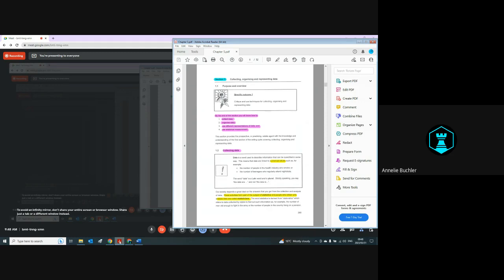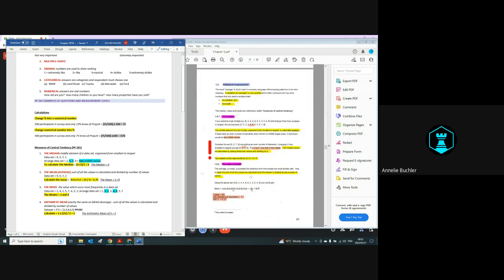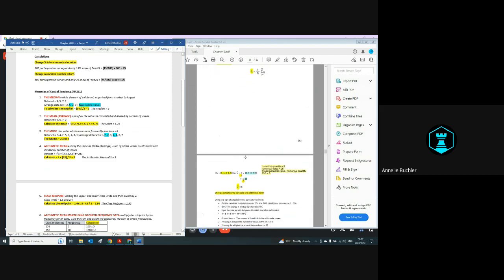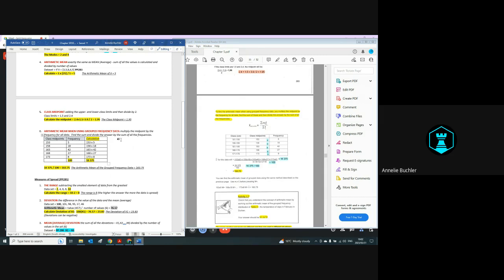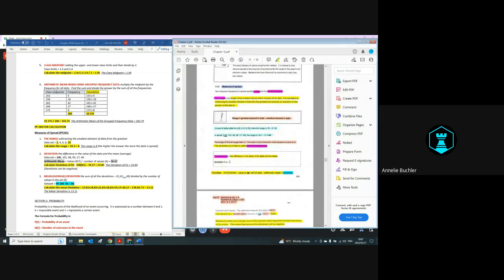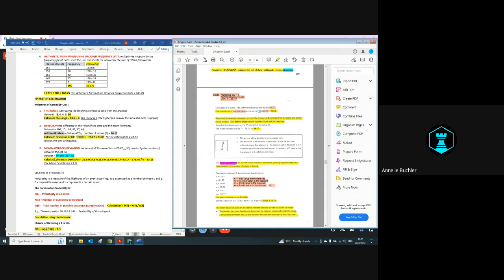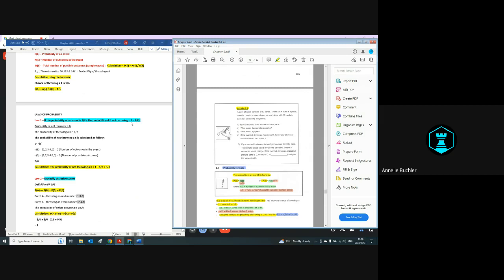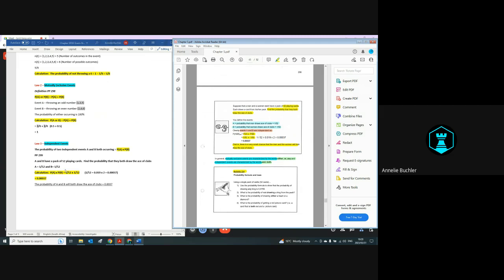EZG Training Session 12: PDE Exam Chapter 5 - NOTES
Summarized notes of Chapter 5
Calculations and Probabilities